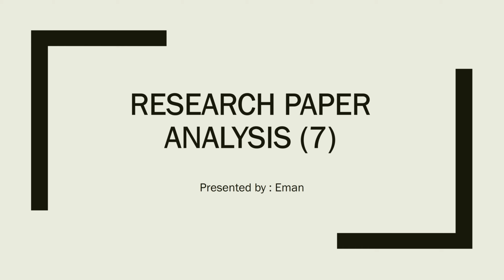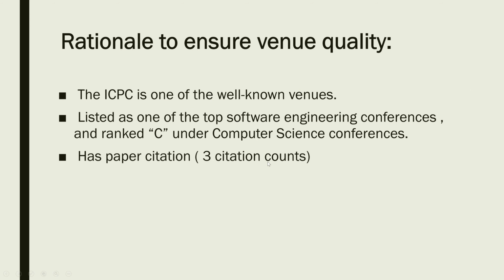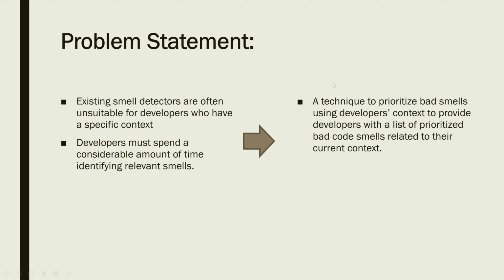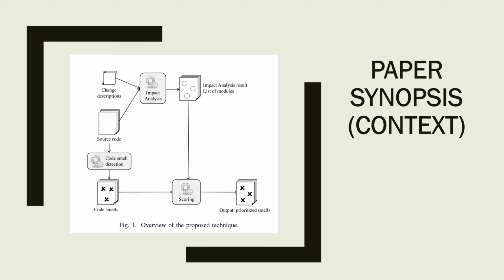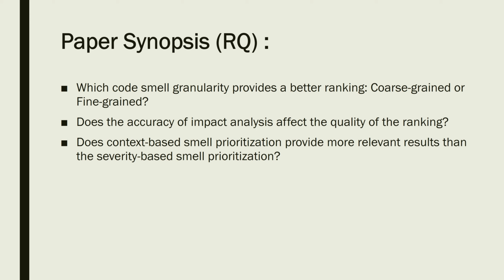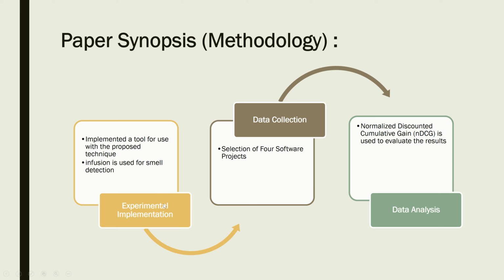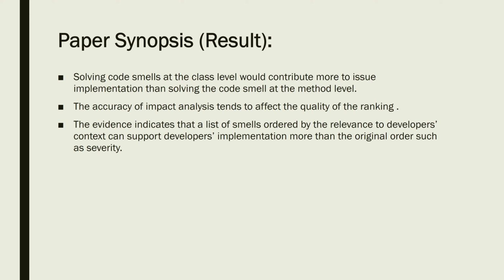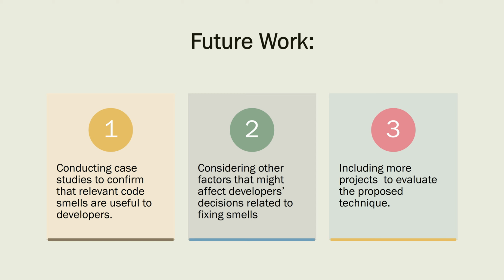SWEN 640 - Research Analysis 7